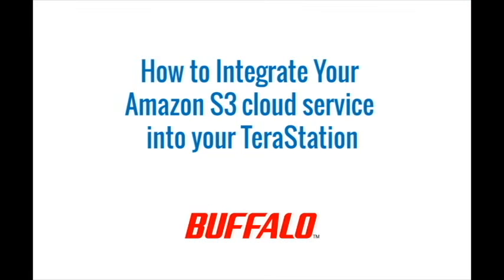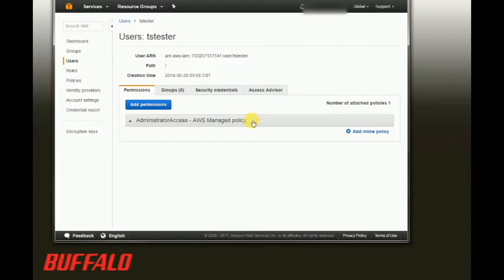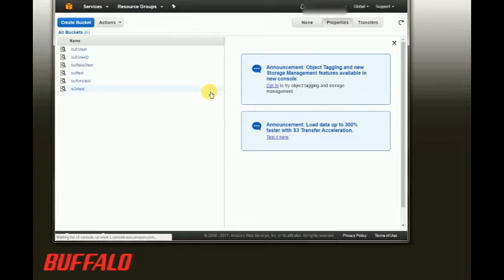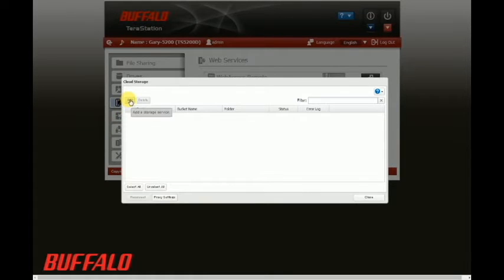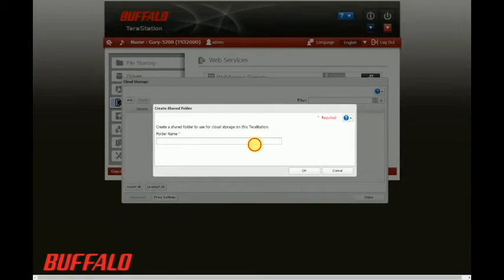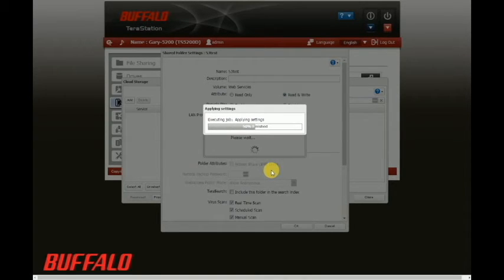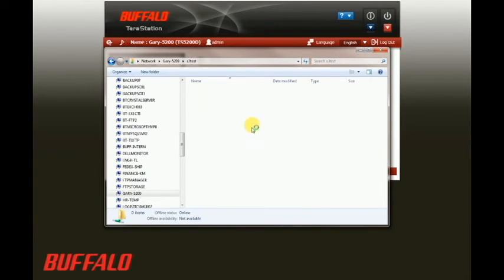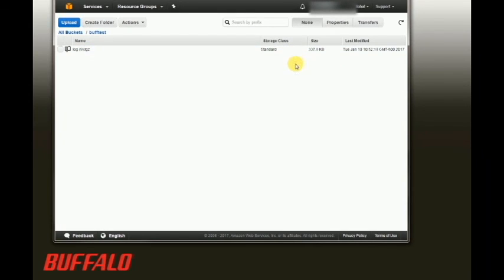Buffalo Americas: How to integrate your TeraStation with Amazon S3 cloud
In this video, Melinda will walk you through the quick and easy steps on integrating your TeraStation to an Amazon S3 cloud.